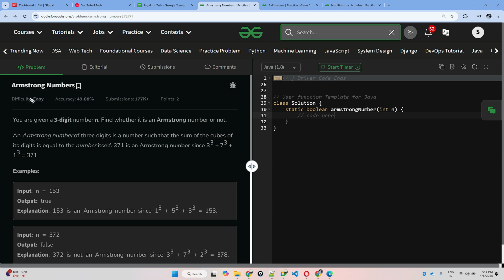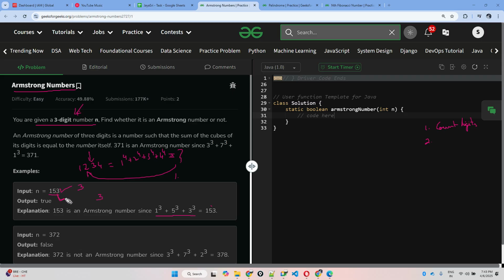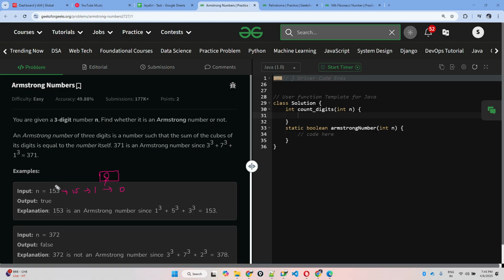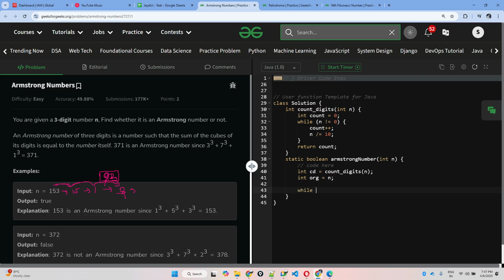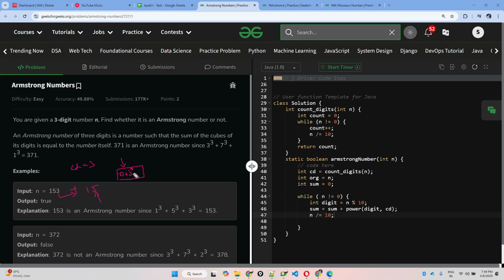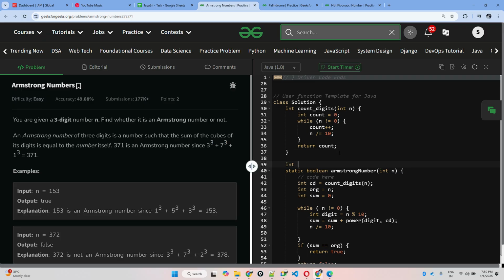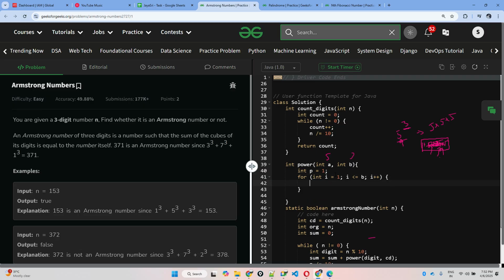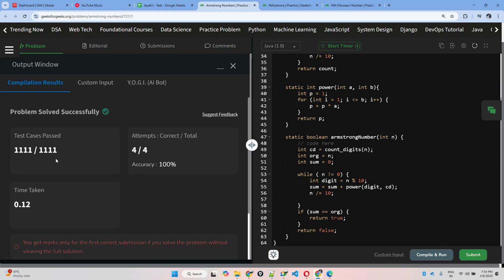Amstrong number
Spoken English
Core Java
Spring Boot